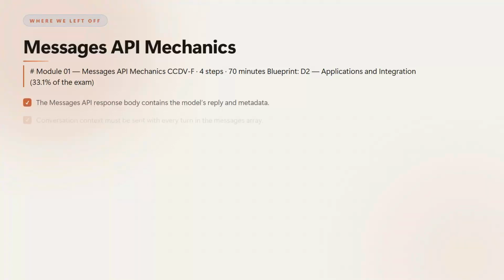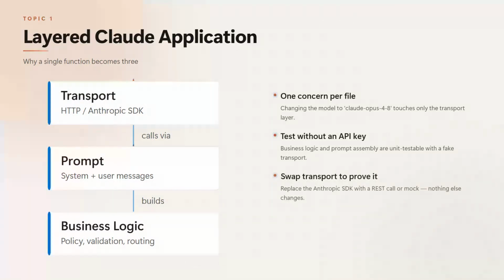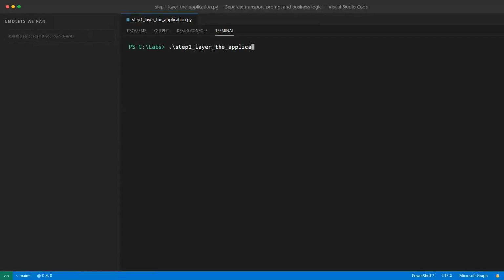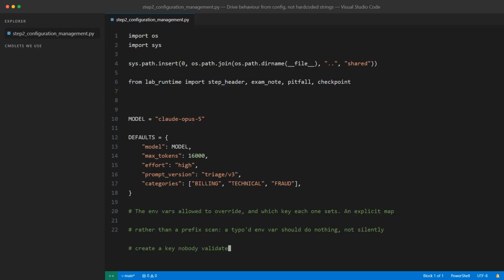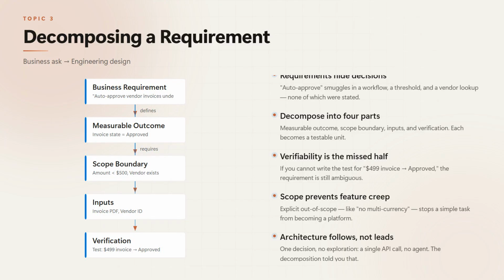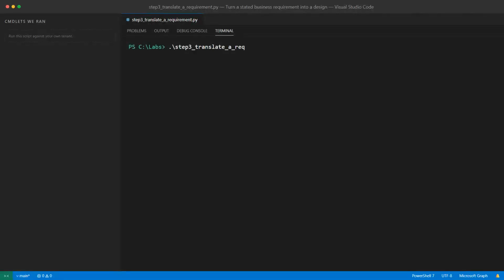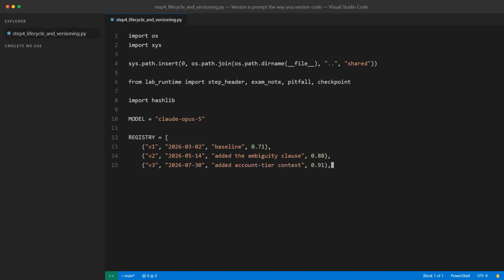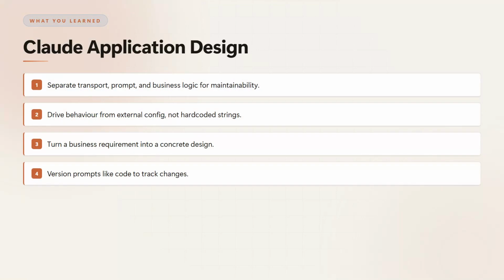02. Claude Application Design — Claude Certified Developer - Foundations — Free Course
Module 02 of 13 — Claude Certified Developer - Foundations — Free Course

# Module 02 — Claude Application Design CCDV-F · 4 steps · 85 minutes Blueprint: D2 — Applications and Integration (33.1% of the exam)

• Separate transport, prompt, and business logic for maintainability.
• Drive behaviour from external config, not hardcoded strings.
• Turn a business requirement into a concrete design.
• Version prompts like code to track changes.

◀ Previously: 01. Messages API Mechanics
▶ Next: 03. Tool Use End to End

What's Included
 • 14 Comprehensive Modules
 • 75 In-Depth Topics
 • 40 Theory Sessions
 • 35 Hands-on Labs